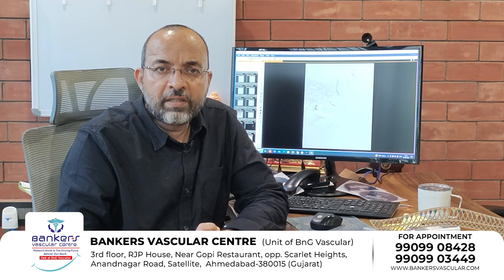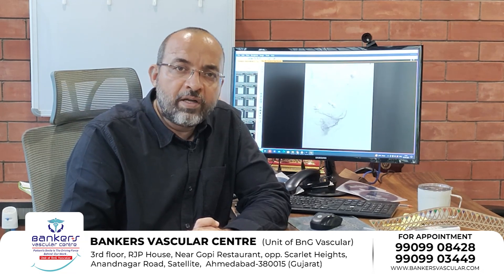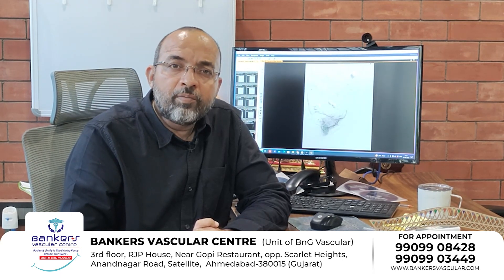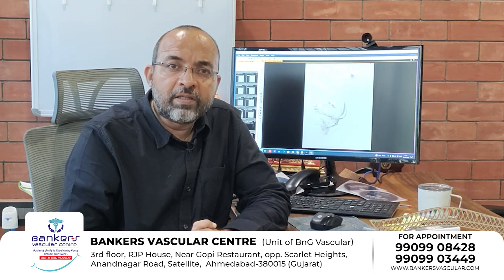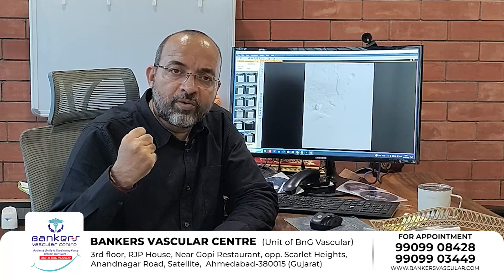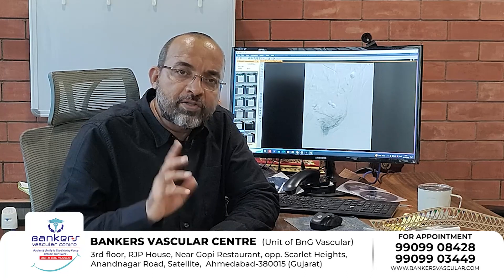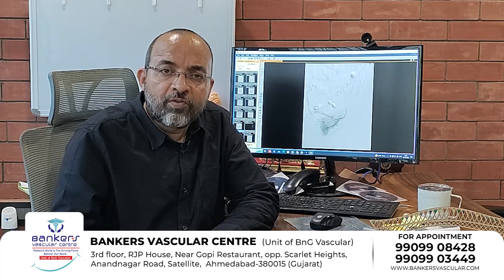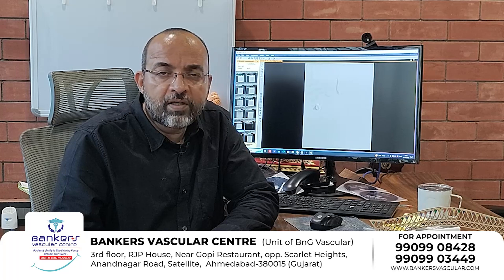Why patient does not need any surgery for prostatic problem?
New YouTube Video Alert! :

Hey there, folks! :wave: Dr. Mohal Banker here, and I've got some important insights to share with you today. :

 We're diving deep into the world of prostatic problems and why surgery may not always be the answer. :

: In this video, I'll break down the reasons why many patients DON'T need surgery when dealing with prostatic issues. From lifestyle changes to effective non-invasive treatments, we'll explore the alternatives that can save you from going under the knife.

Whether you're a patient seeking answers or a healthcare professional looking to broaden your knowledge, this video is for you! :bulb:
Let's spread awareness and help people make informed decisions about their health. :muscle:

Thanks for trusting Banker’s Vascular Centre(Unit Of BnG Vascular). Interventional Radiology is an evolving field in the medical industry that follows non-invasive methods instead of complex surgeries.

Banker’s Vascular Centre offers a wide range of non-surgical treatments for different body parts such as- knee, heel, shoulder, elbow and more. Dr. Mohal Banker is a varicose vein cure expert, having successfully completed 12,000 non-invasive effective varicose vein procedures.

Our non-surgical treatments include-

⚕️ 𝙂𝙚𝙣𝙞𝙘𝙪𝙡𝙖𝙧 𝘼𝙧𝙩𝙚𝙧𝙮 𝙀𝙢𝙗𝙤𝙡𝙞𝙯𝙖𝙩𝙞𝙤𝙣 𝙁𝙤𝙧 𝙆𝙣𝙚𝙚 𝙏𝙧𝙚𝙖𝙩𝙢𝙚𝙣𝙩
⚕️ 𝐏𝙡𝙖𝙣𝙩𝙖𝙧 𝘼𝙧𝙩𝙚𝙧𝙮 𝙀𝙢𝙗𝙤𝙡𝙞𝙯𝙖𝙩𝙞𝙤𝙣 𝙁𝙤𝙧 𝙃𝙚𝙚𝙡 𝙋𝙖𝙞𝙣 𝙏𝙧𝙚𝙖𝙩𝙢𝙚𝙣𝙩
⚕️ 𝐏𝐚𝐢𝐧 𝙀𝙢𝙗𝙤𝙡𝙞𝙯𝙖𝙩𝙞𝙤𝙣 𝐅𝐨𝐫 𝙎𝙥𝙤𝙧𝙩𝙨 𝙄𝙣𝙟𝙪𝙧𝙞𝙚𝙨
⚕️ 𝙎𝙝𝙤𝙪𝙡𝙙𝙚𝙧 𝙋𝙖𝙞𝙣, 𝙏𝙚𝙣𝙣𝙞𝙨 𝙀𝙡𝙗𝙤𝙬, 𝙉𝙚𝙘𝙠 𝙥𝙖𝙞𝙣
⚕️ 𝐯𝐞𝐧𝐚𝐬𝐞𝐚𝐥 𝐠𝐥𝐮𝐞 𝐞𝐦𝐛𝐨𝐥𝐢𝐳𝐚𝐭𝐢𝐨𝐧 𝐟𝐨𝐫 𝐯𝐚𝐫𝐢𝐜𝐨𝐬𝐞 𝐯𝐞𝐢𝐧𝐬

🏥Bankers Vascular Centre ( Unit Of BnG Vascular ) : 3rd Floor, RJP House, Near Gopi 4r4Restaurant, Opp. Scarlet Heights Apartment, Anandnagar Road, Satellite, Ahmedabad-380015 (Gujarat)